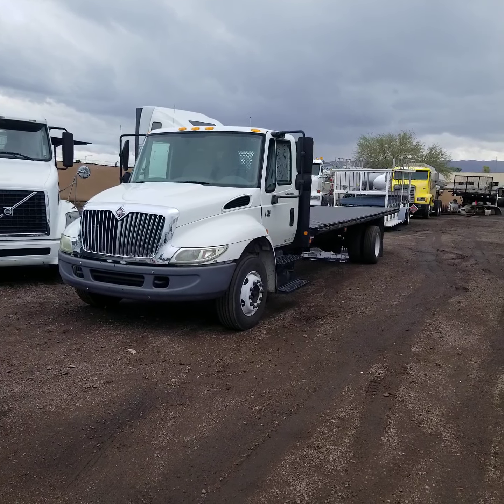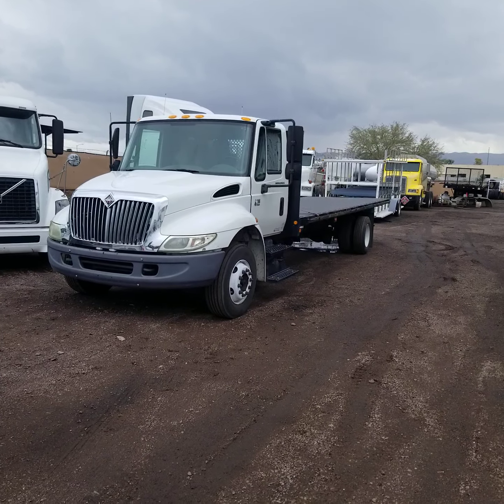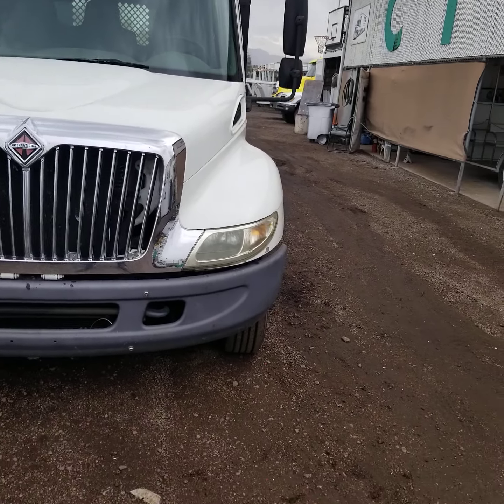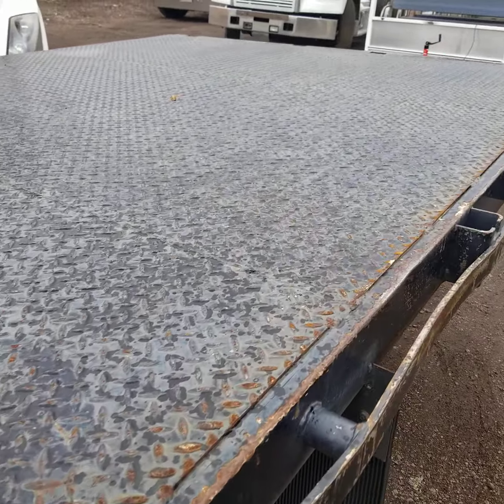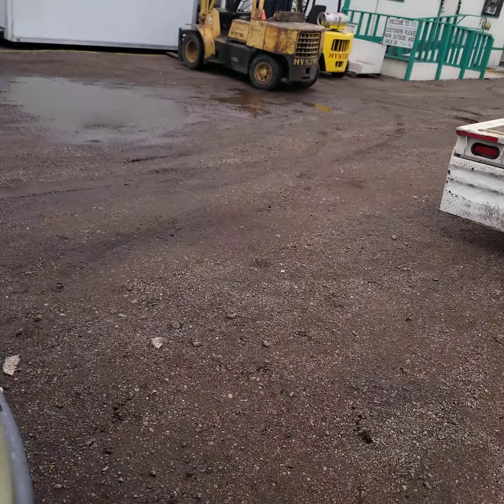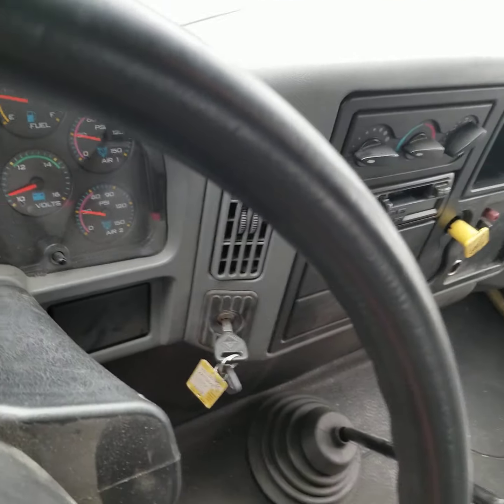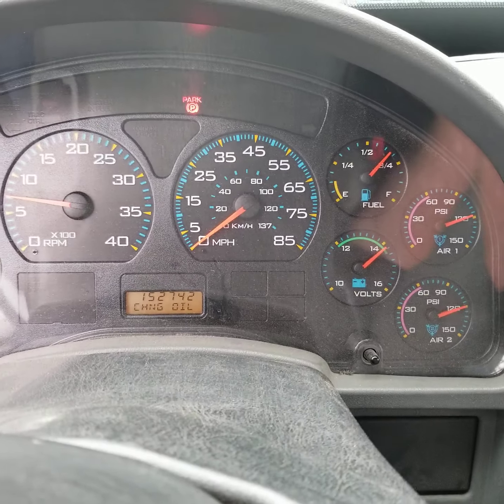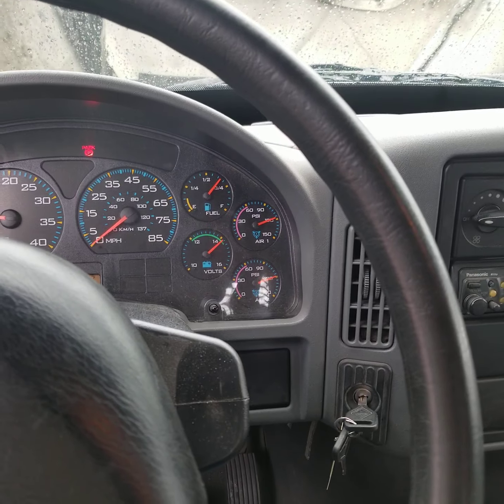2007 International 4200 Flatbed